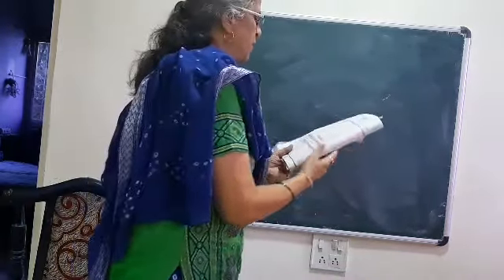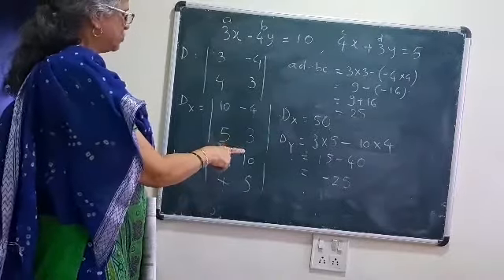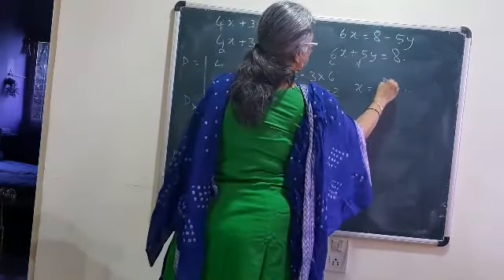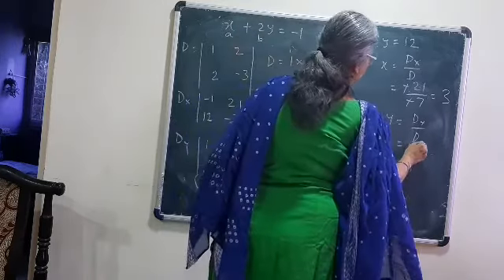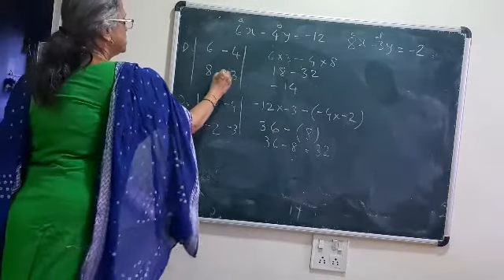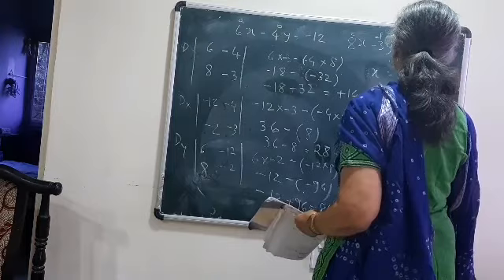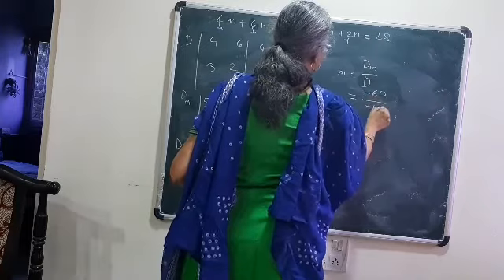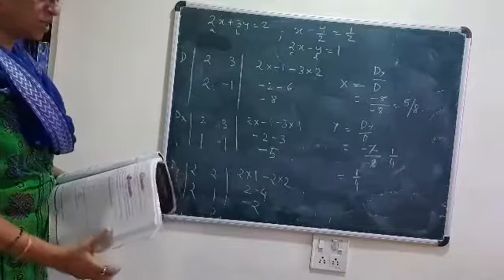10th maths 1